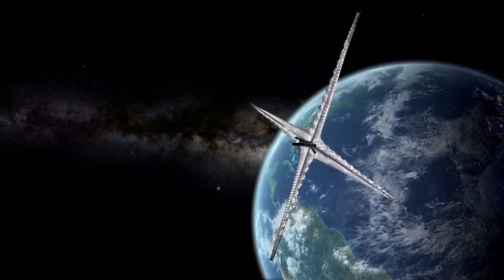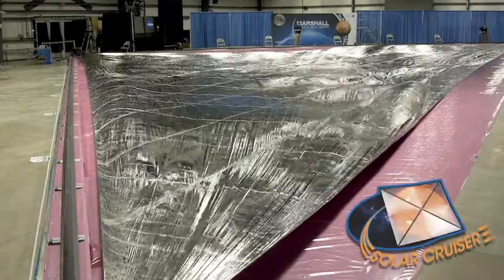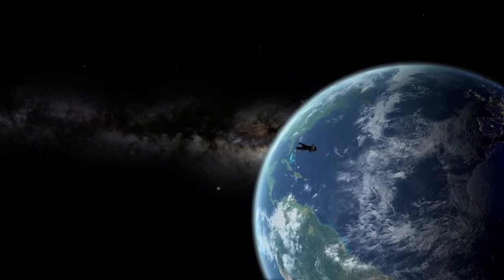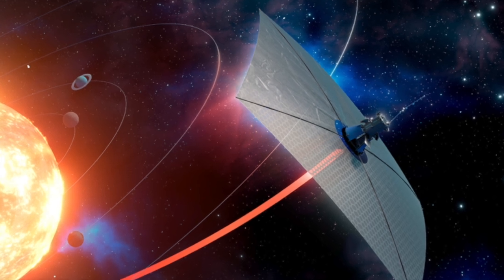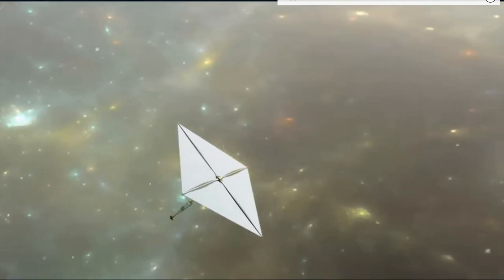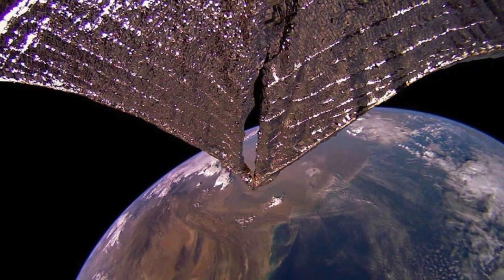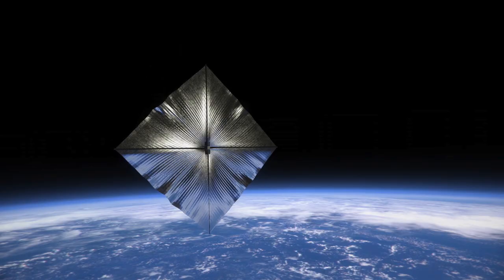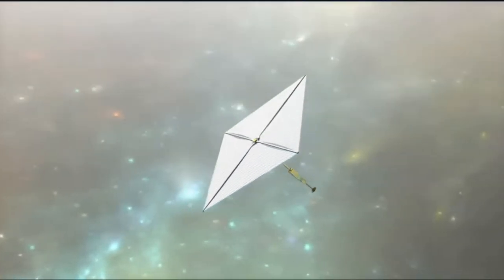Solar Sails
In this captivating video, join us on a journey into the cosmos as we explore the groundbreaking technology of solar sails and their potential to revolutionize space travel. 🚀✨

Solar sails, the brainchild of visionary engineers and scientists, represent an innovative approach to propulsion in the vacuum of space. Imagine spacecraft powered not by traditional fuels, but by the gentle yet relentless push of sunlight itself. 🌞🛰️

🌌 Key Highlights 🌌

Cutting-Edge Science: Delve into the physics behind solar sails and how they utilize the momentum of photons to generate acceleration. Discover the fascinating principles that allow these sails to capture the Sun's energy and turn it into motion.
Infinite Fuel Source: Learn how solar sails address the limitations of conventional rocket propulsion by leveraging sunlight, an abundant and virtually limitless energy source. This could potentially lead to extended missions without the need for refueling.
Interstellar Exploration: Explore the dream of interstellar travel powered by solar sails. Uncover the theoretical possibilities of reaching distant stars and exoplanets in a fraction of the time it would take with conventional propulsion methods.
Real-Life Applications: Dive into the ongoing research and missions involving solar sails. From the captivating LightSail project by The Planetary Society to proposed missions with NASA and other space agencies, witness the practical strides being made toward making solar sail technology a reality.
Embark on a cinematic voyage through stunning animations, expert interviews, and visual simulations that illustrate the potential of solar sails. Whether you're a space enthusiast, a science buff, or simply curious about the future of space exploration, this video promises to expand your horizons.

Don't miss out on this opportunity to grasp the cutting-edge advancements propelling us toward a new era of space travel.

Let's fuel our curiosity and reach for the stars together! 🌌🛸